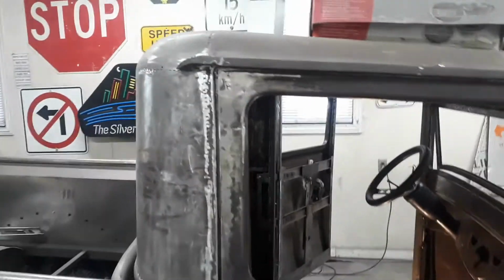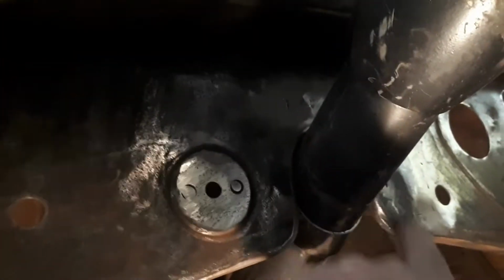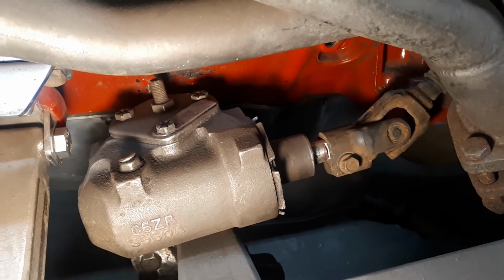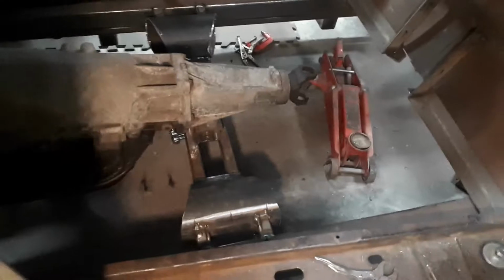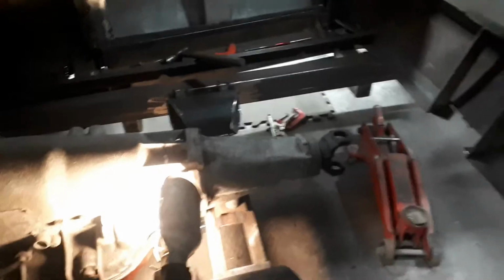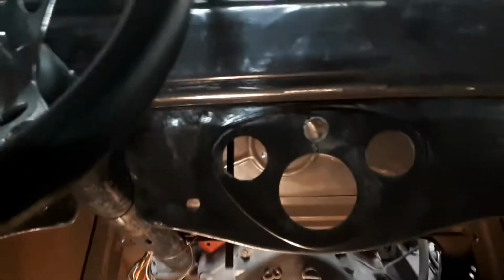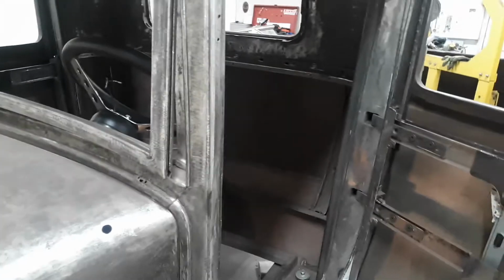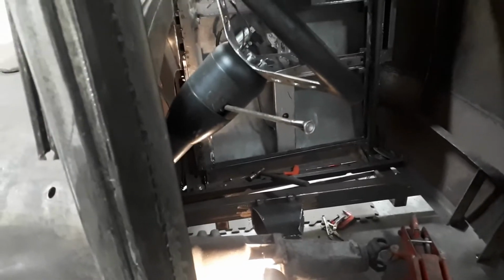doors and steering up date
this is about getting the doors gaped and closing the steering column in and hooked up trans mount started